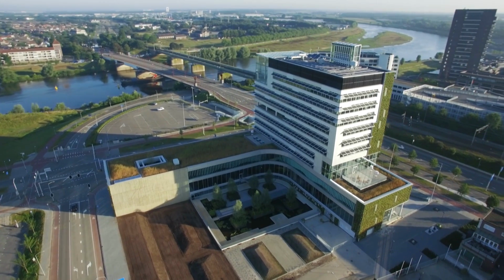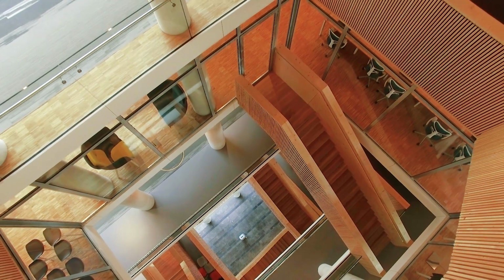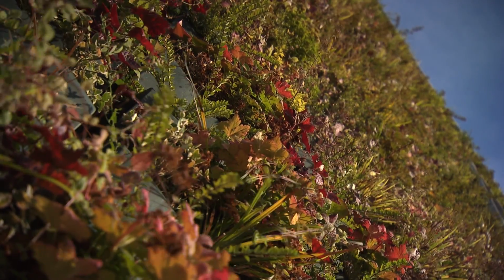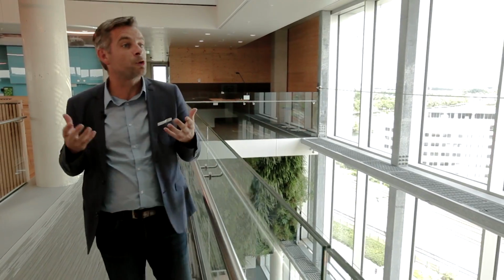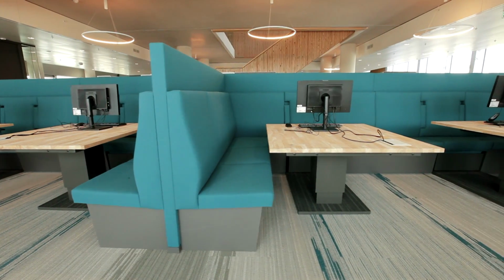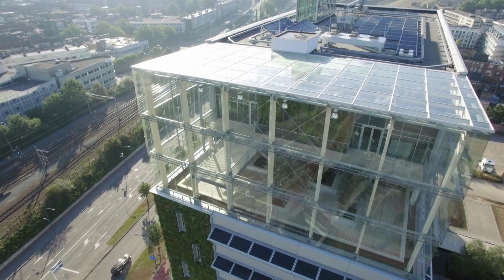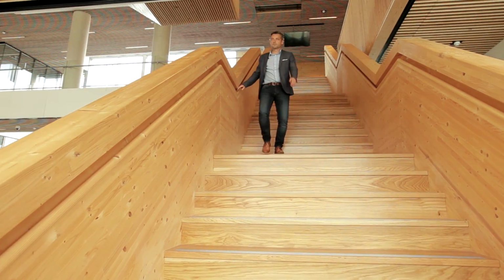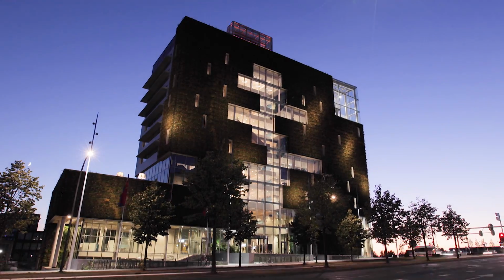C2C Stadskantoor, documentaire Engels